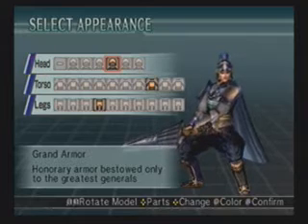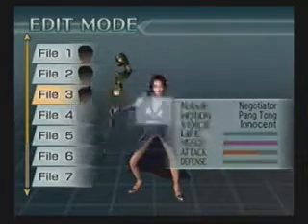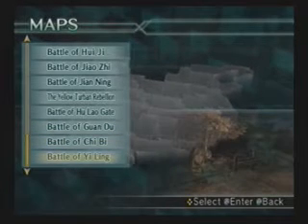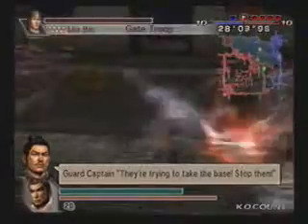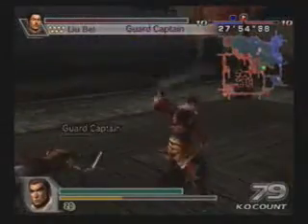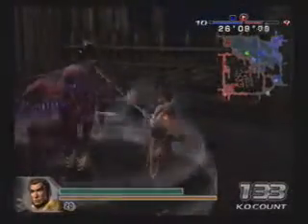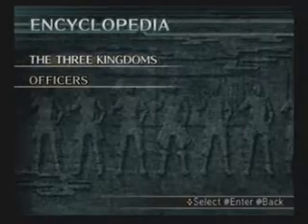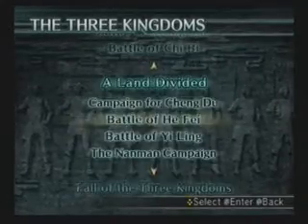Dynasty Warriors 5 Empires (Extras) Part 6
This is the final video of Dynasty Warriors 5 Empires. This time, it really ends. This video shows off the last Scenario battle, the Battle of Yi Ling. It also shows off the Archives, Free Mode, Encyclopedia, and Edit Officer Mode. Although it saddens me, I bid farewell to my favorite game in the Dynasty Warriors series. And IGN and X-Play, If you are watching this, play the Koei games completely before saying something sucks. In fact, play any game honorably to find out what is great (or horrible) about the game before doing a professional review. Otherwise, you will contradict yourselves every time. That last statement was from a gamer's perspective, not a fanboy's perspective.